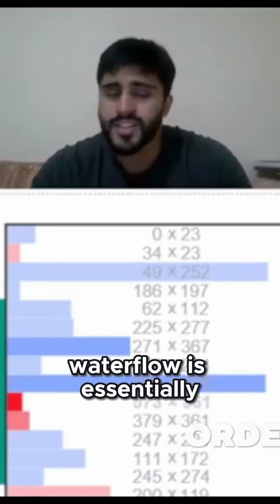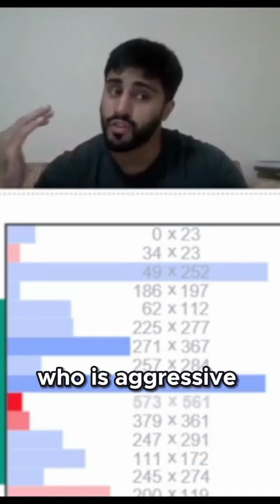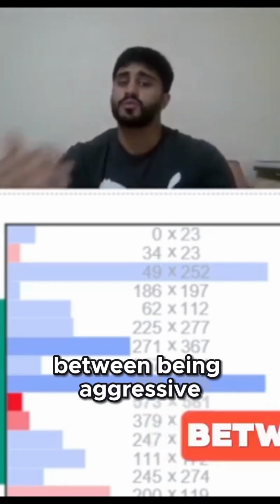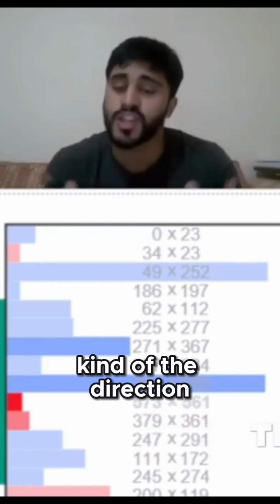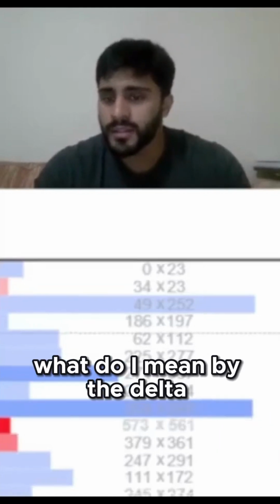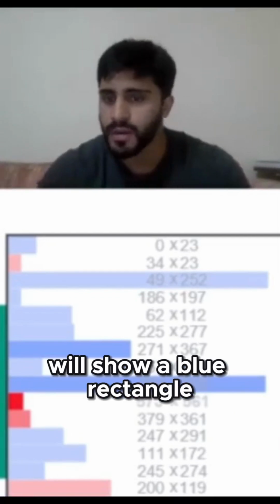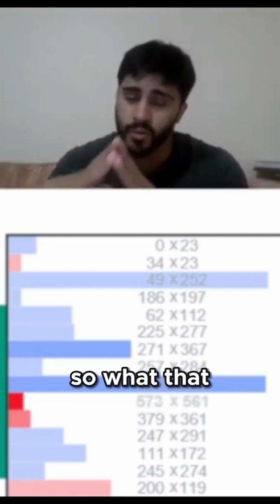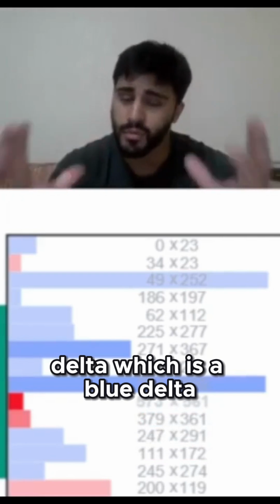Understand market movement with ONLY buyers and sellers